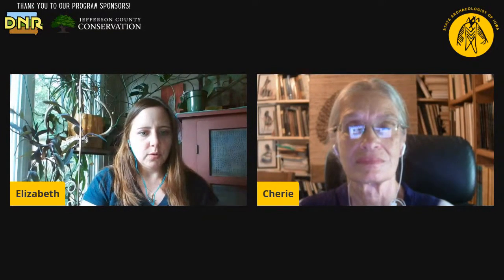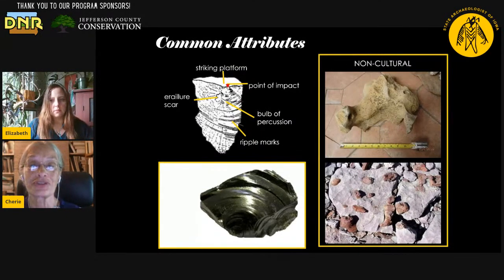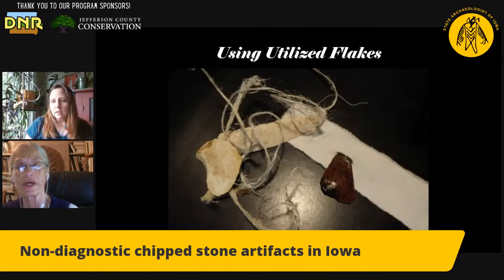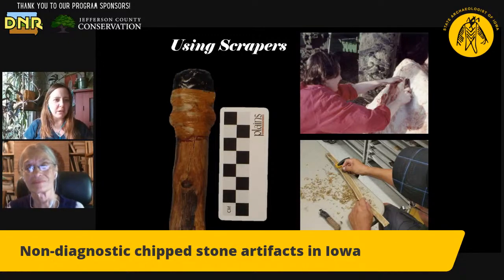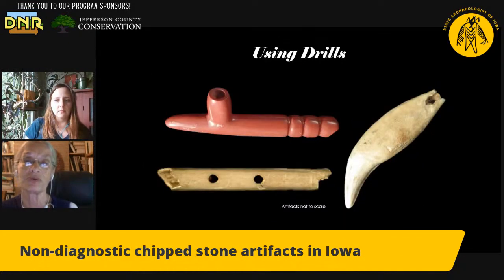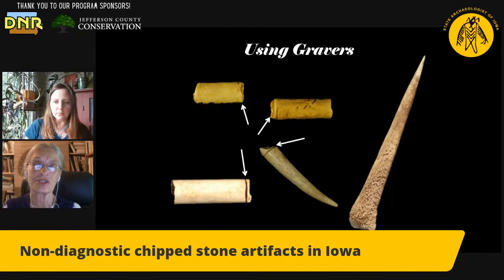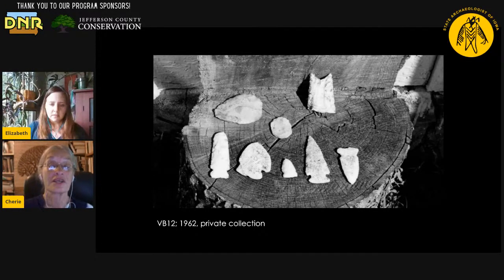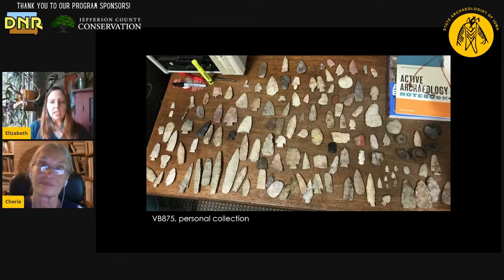What's the Point? Chipped Stone Tool Technology in SE Iowa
We teamed up with Jefferson County Conservation to present this live program on chipped stone tool technology, with a focus on southeast Iowa and Van Buren County. This program discusses the various types of chipped stone tools, differences between basic types and functions, how archaeologists know what to look for, how technology is changing how we interpret these tools, and some collecting do's and don'ts. Pretty much the basics!

This is a conversational presentation with supporting images more so than a slideshow lecture. Viewers submitted questions during the YouTube Live broadcast.